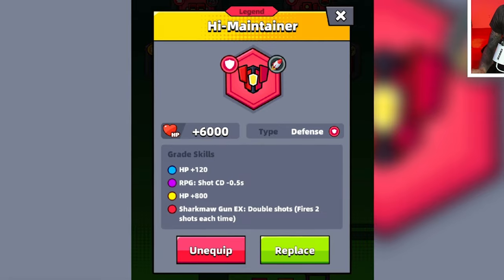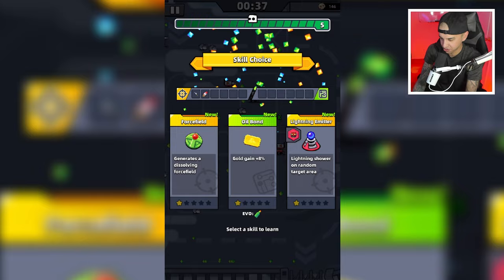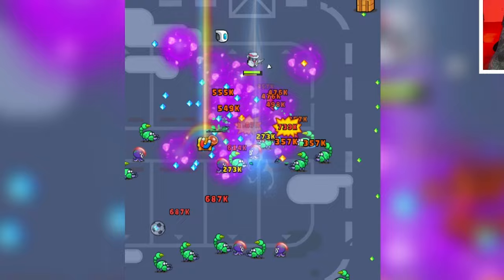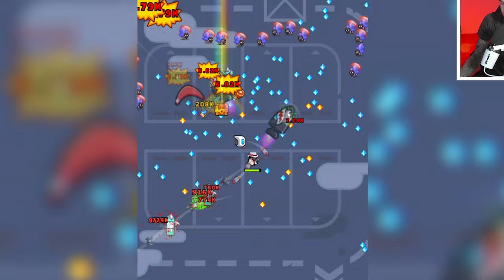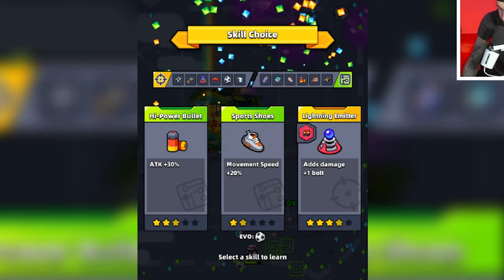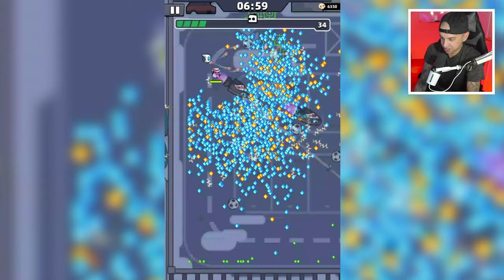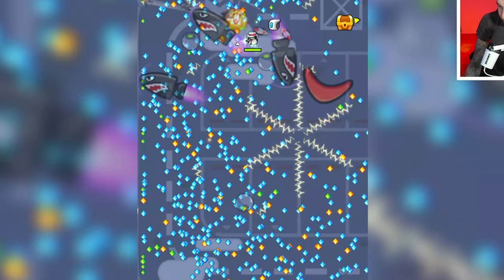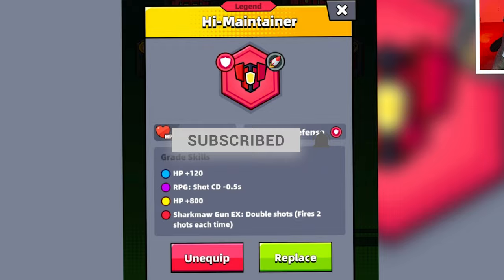THE LEGENDARY HI-MAINTENER TECH PART IS OVERPOWERED!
Let's test the Legendary Hi-Maintainer Tech Part in survivorio with the RPG and Sharkmaw Gun to see what exactly this red tech part does.